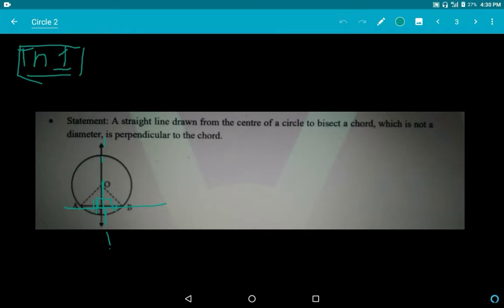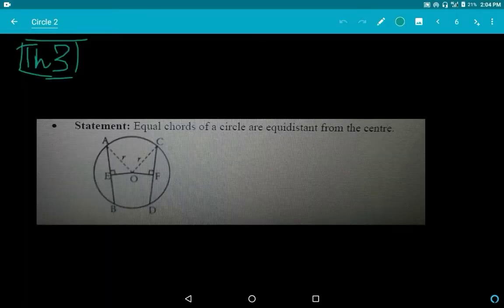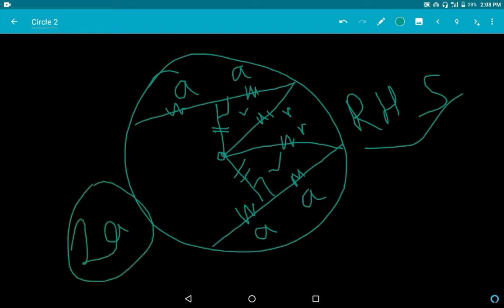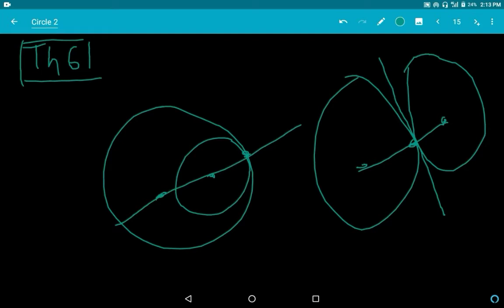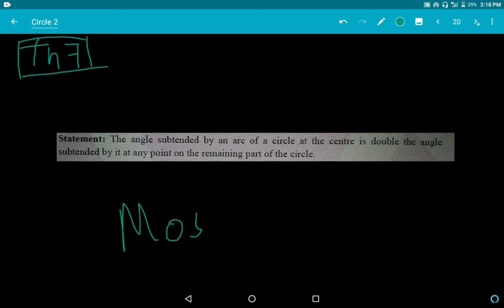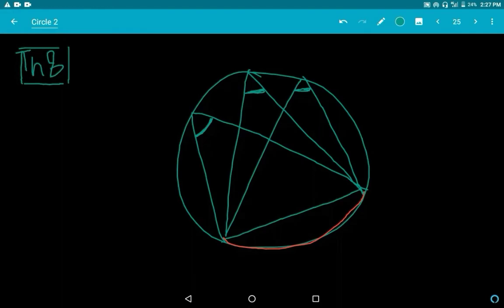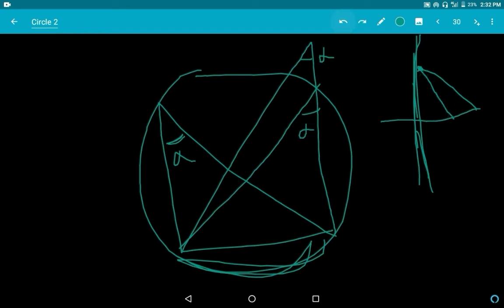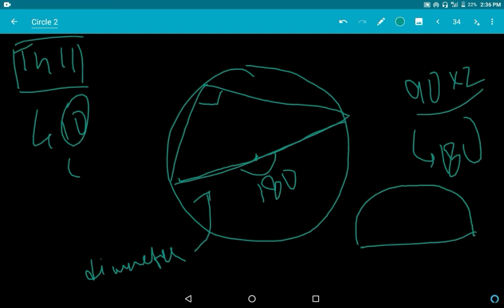Circle 2 - Class X ICSE - Theorems Part I